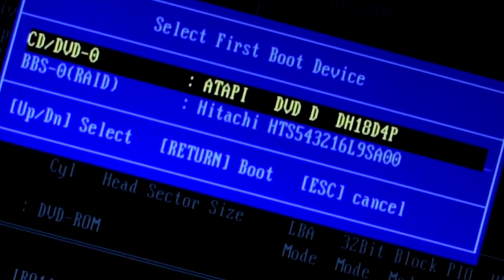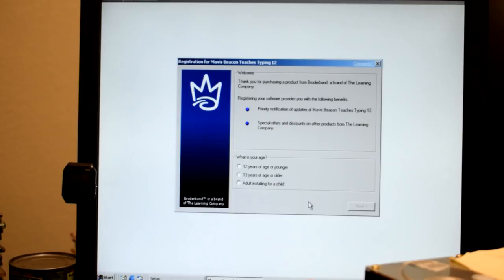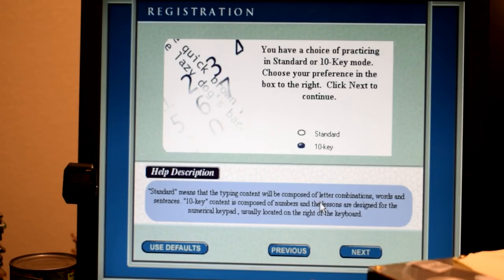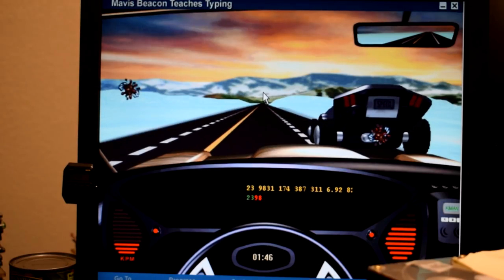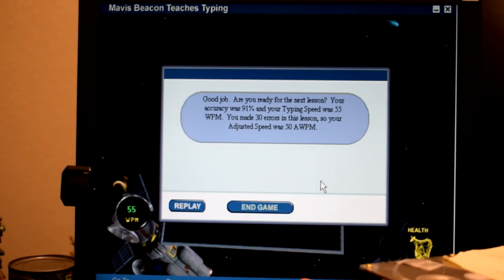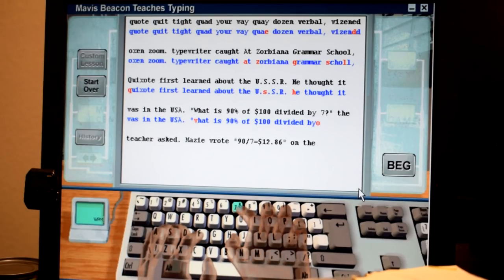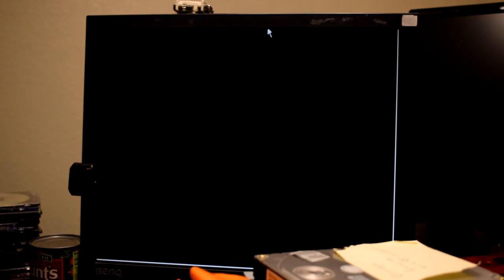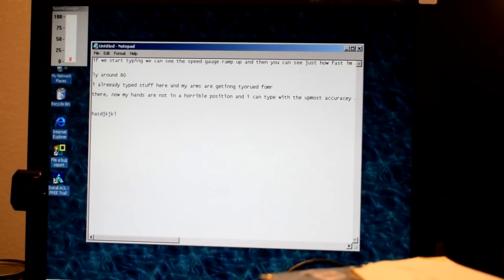Mavis Beacon on Neptune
The last time I played this it was on Windows ME in 2003 ... I think...